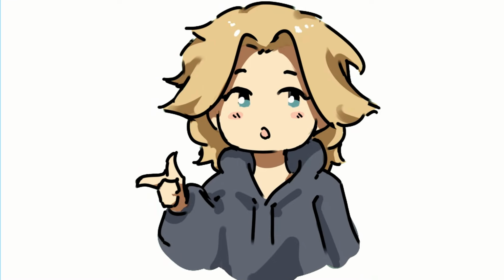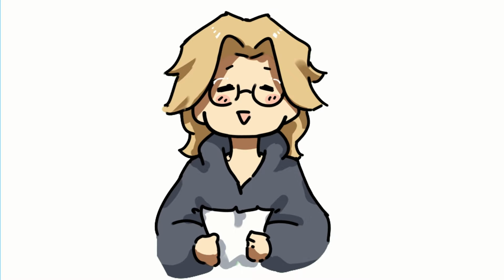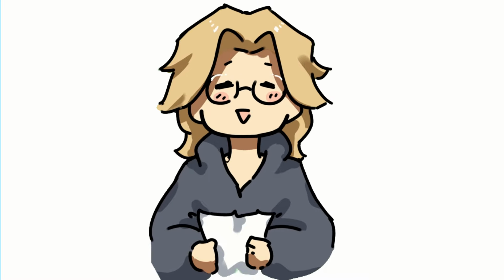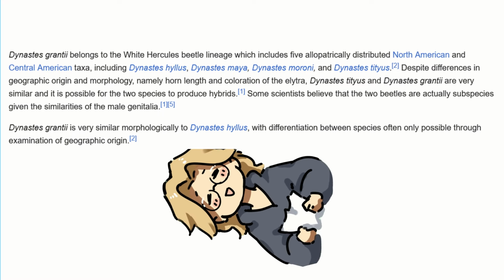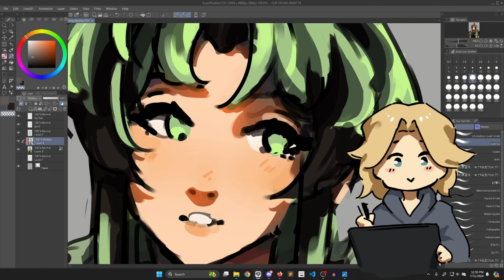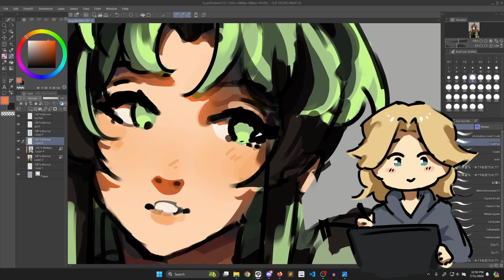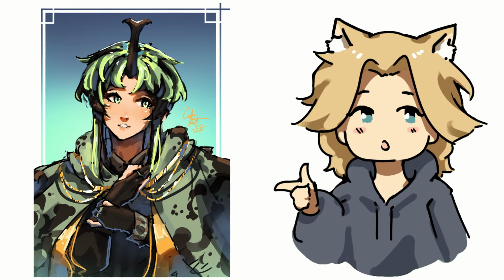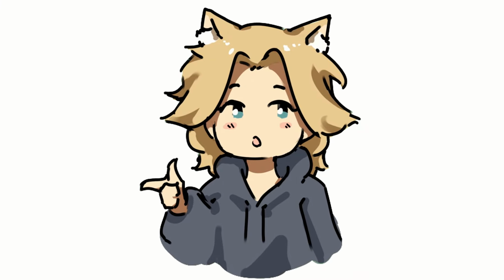How One Bug Made the Perfect Anime Girl...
I tried to turn the Dynastes Grantii into a baddie! Let me know what you thought of the video in the comments!!

Real Time: about 40 min

00:00 intro

00:37 bug lore

01:52 sketch

03:51 base color/shading

09:30 smaller details

12:00 outro

NOTICE:
 　my art, videos and/or characters may not be reproduced,
 　edited or republished in any way without written permission